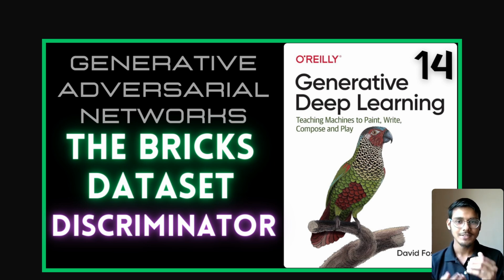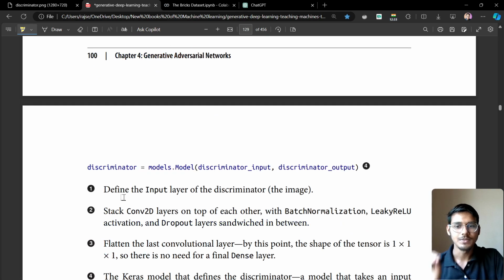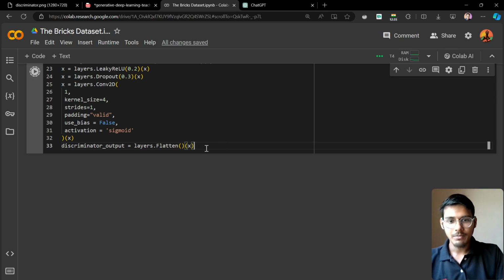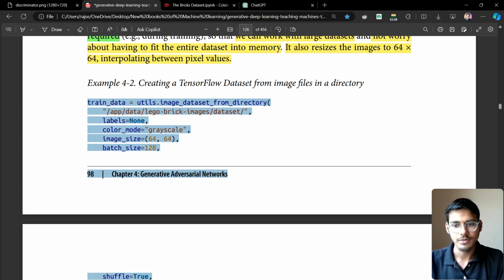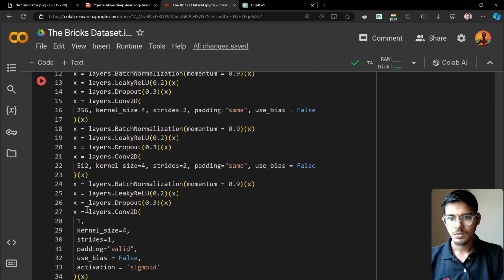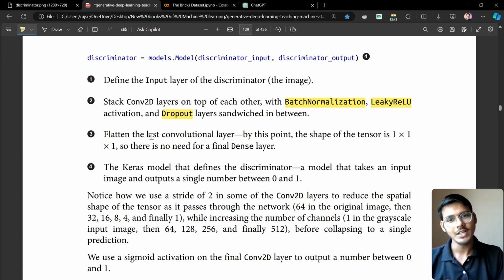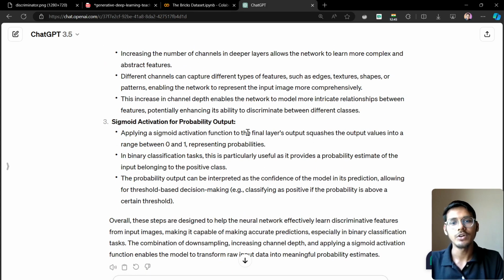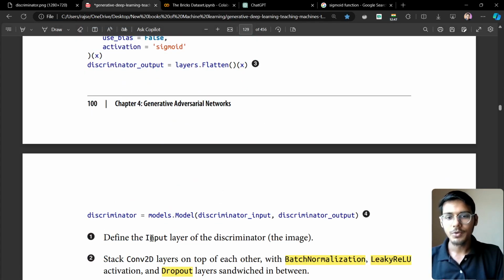Discriminator - The Brick Dataset (GAN) | 14 | Generative Deep Learning for building LLMs